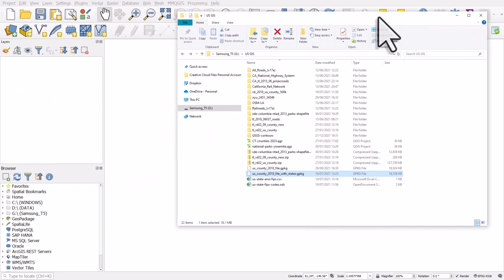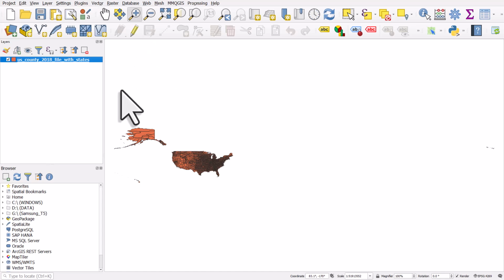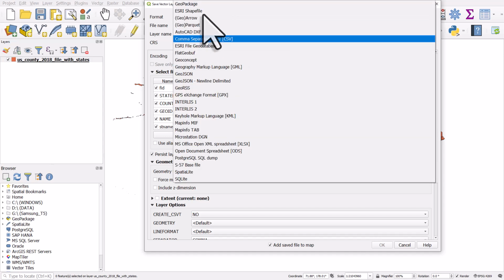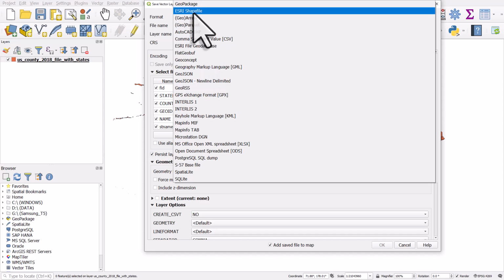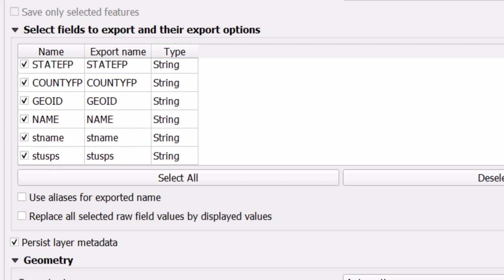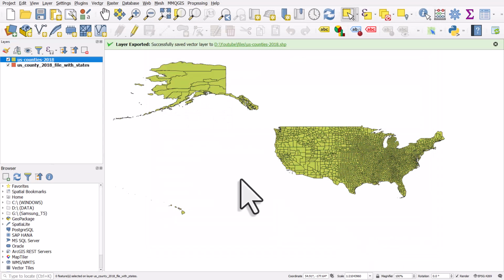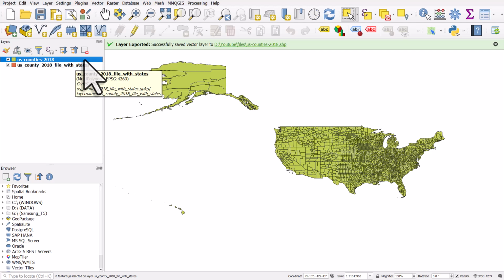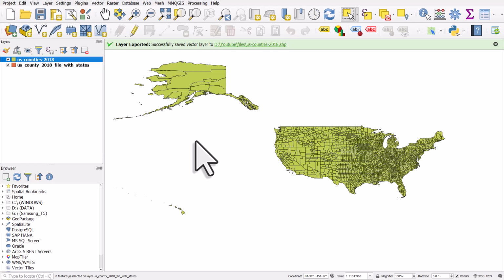Convert any geo file format with QGIS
The world of GIS can be baffling and frustrating. It's true. And geo file formats are part of this. Love Shapefiles? Hate Shapefiles? Never used geojson but want it in shp instead? Sick and tired of all the open source nerds giving you GeoPackages? Or just looking for a tool to quickly convert from one file format to another?

QGIS is really great when it comes to GIS file formats. It gobbles them all up!

Well there are loads of tools that can do this but it's one of the major strengths of QGIS so in this short video I show how you can convert between any GIS data formats in only a few seconds.